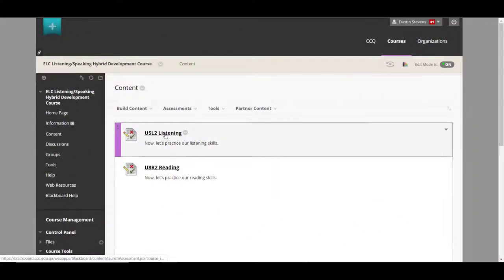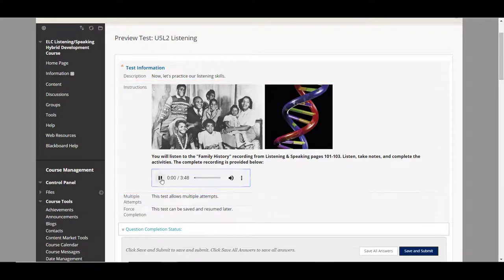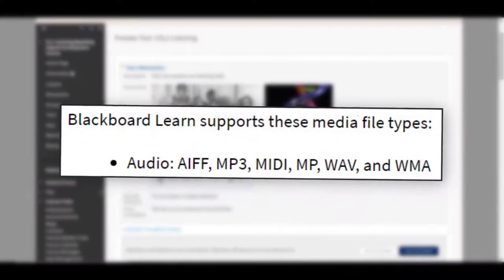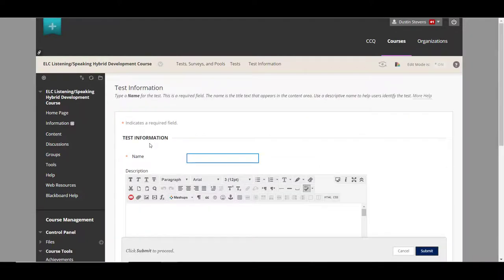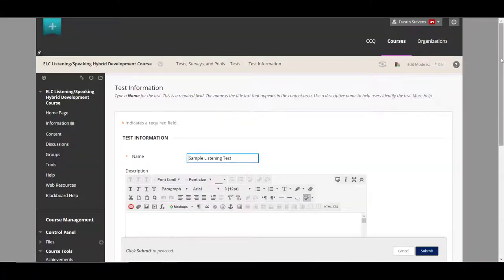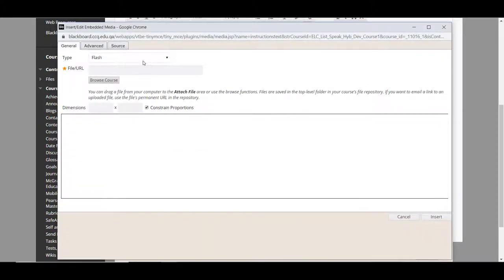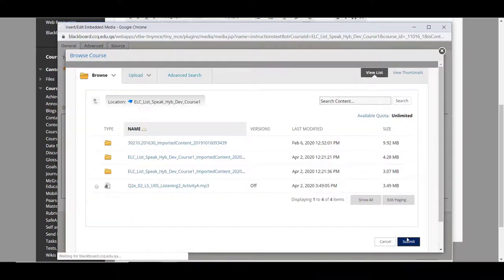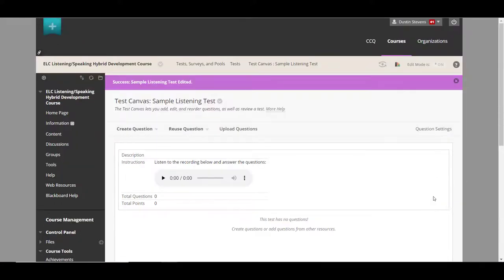Embed Audio in Blackboard Tests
This video will show you how you can embed an audio file in a Blackboard test.